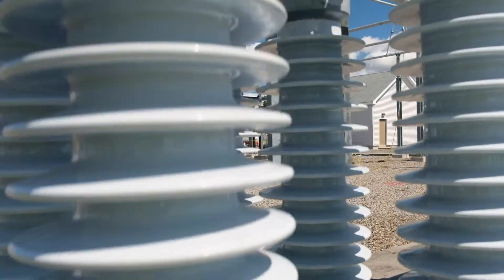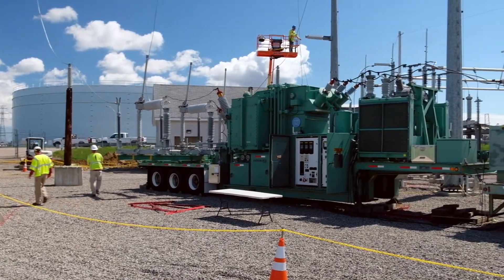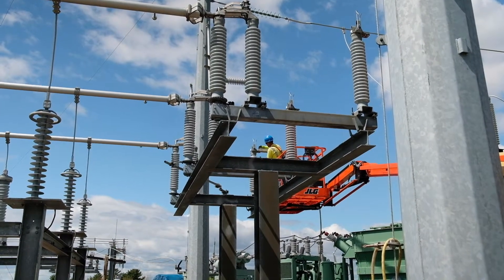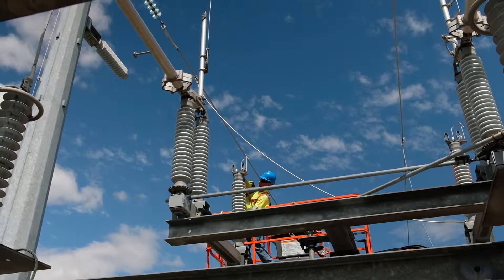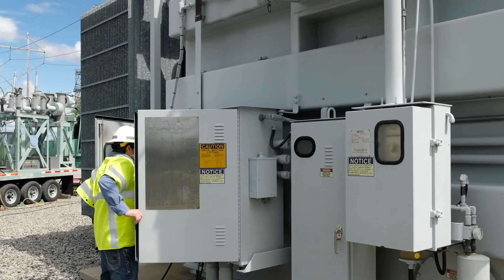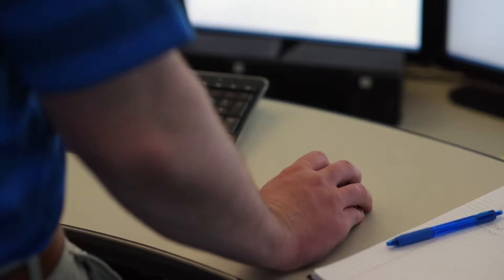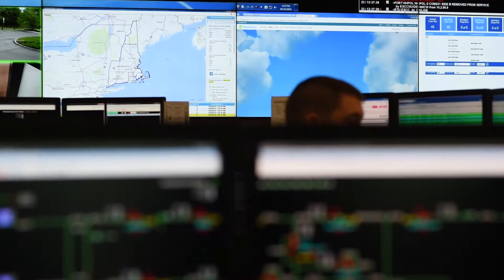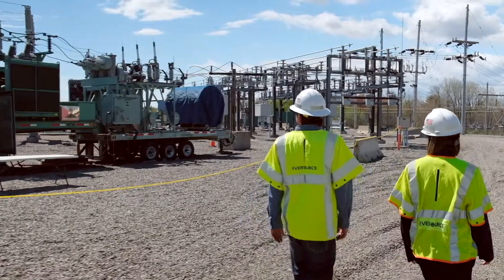Delivering Reliability: Substation Upgrade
Our customers have increasingly sophisticated power needs, and our investment in upgrading substations is helping us meet them while supporting a clean energy future in NH. Here’s Sean Morrissey on the technology and system upgrades that are delivering reliability here in NH.